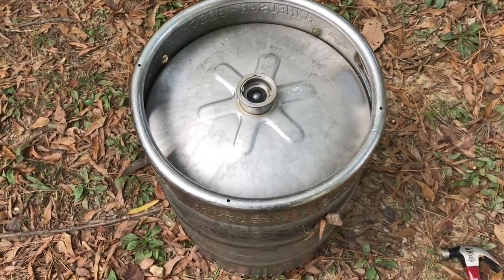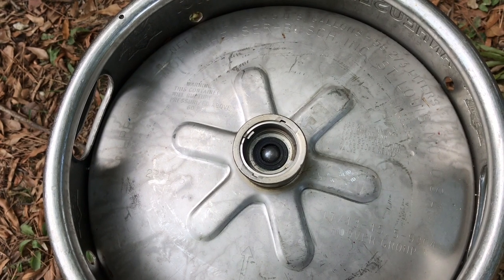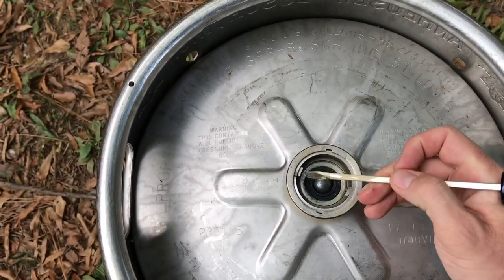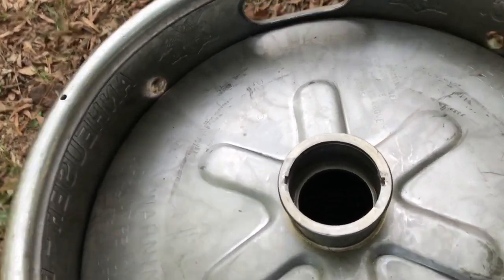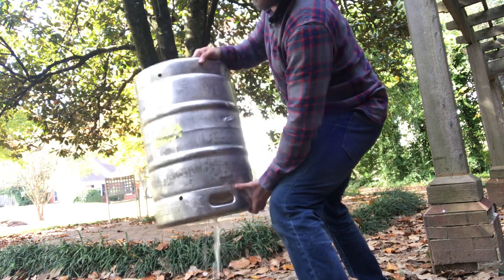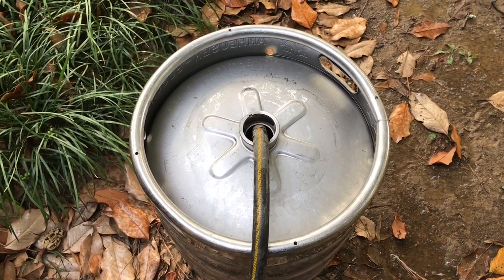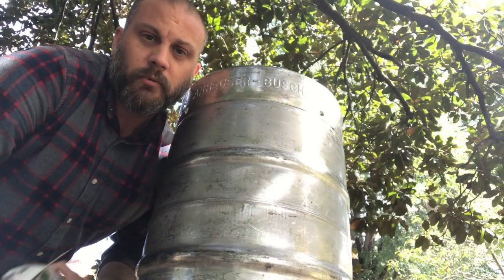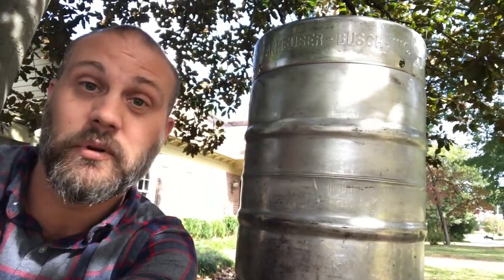Pot Still Build, Keg into Boiler: Part 1